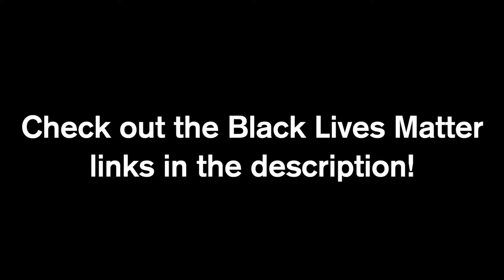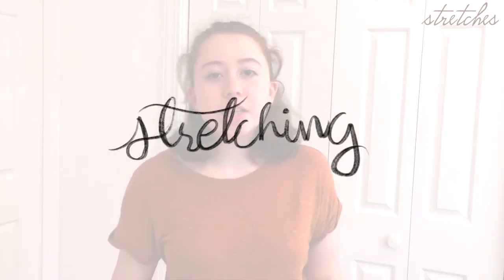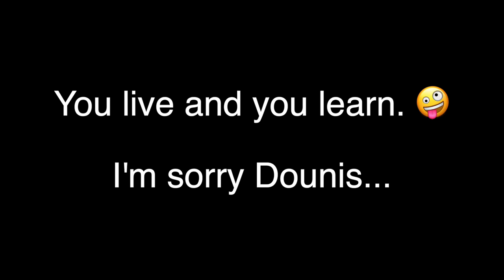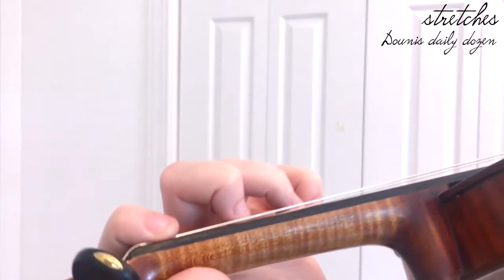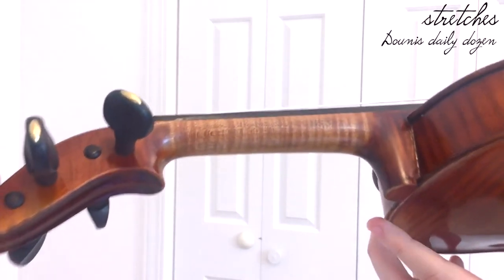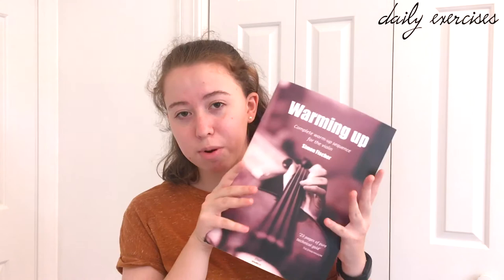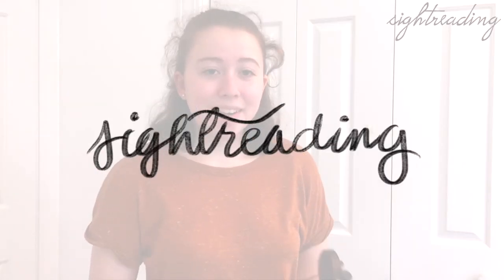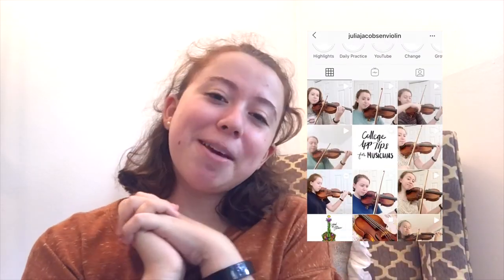My Violin Warm Up Routine 2020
I go through my violin practice warm up routine. This is the best combination that I've come up with and I hope that it helps you too!

Also, sorry for the messy hair!! Those baby hairs do NOT want to behave today.

Black Lives Matter Links:
GENERAL

Jennifer Johnson book

Violin Warm Up Bulleted:
1. Stretches
2. Tuning
3. Daily Exercises
4. Fingerboard Geography
5. Sightreading